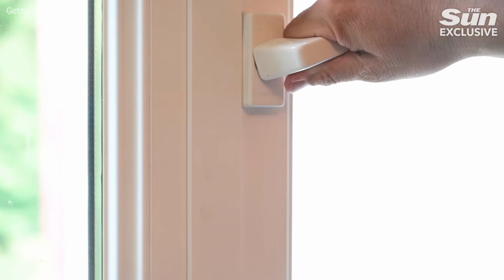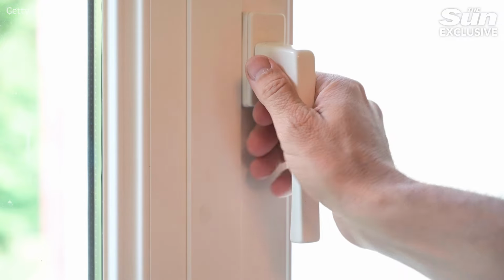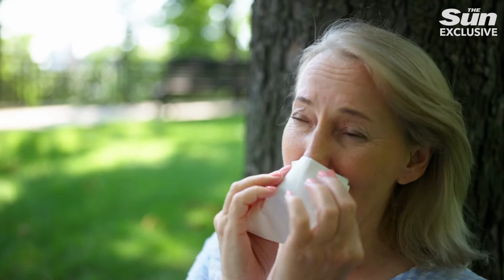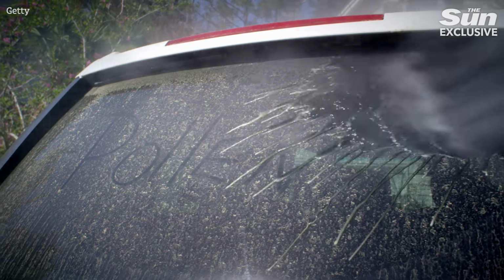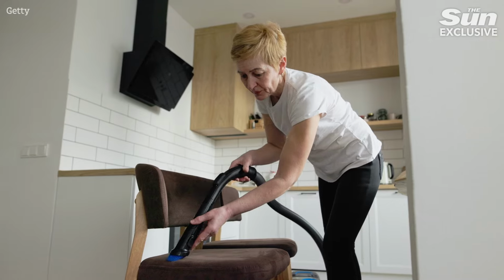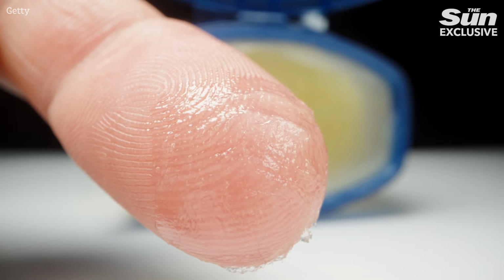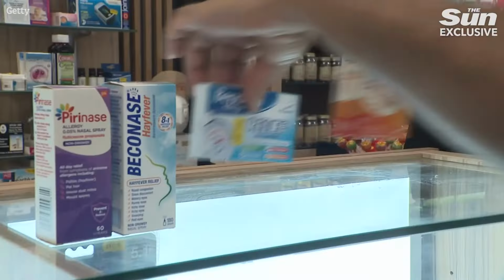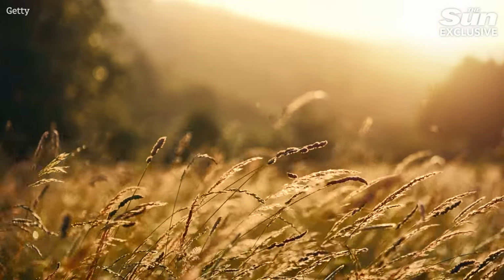GP-approved hay fever tips that really will stifle the sneezes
THE warmer weather has arrived and for millions of people that means hay fever.

Recent downpours coupled with higher temperatures are now about to trigger a “pollen bomb”.

It comes as the grass season starts, peaking in June and July, the Met Office warns.

And this year, experts say, we are suffering more than ever after the Covid pandemic forced us indoors.

Dr Adrian Morris, of the Surrey Allergy Clinic, has seen a record number of people seeking help for itchy eyes and runny noses.

He says: “I’ve had an enormous amount of enquiries from people who are really struggling with symptoms and, often, over-the-counter treatments are not working.”

Dr Morris is also seeing more children, adding: “Usually, it starts in your teens, but I am seeing more children around the age of six with symptoms.”

According to Allergy UK, 26 per cent of adults suffer from hay fever, caused by an allergy to plant pollen.

Margaret Kelman, a specialist nurse at the charity, explains: “It causes inflammation and irritation to the lining of the nose, eyes and throat.”

The trigger is usually grass or tree pollens, but it can also be set off by weeds or mould spores.

Margaret adds: “Hay fever can start in early spring and last through the summer to autumn.”

Lynsey Hope hears from some leading experts as they explain everything you need to know to survive the hay fever season.

The Sun delivers breaking news, latest gossip and incredible exclusives around the world with hubs in London, New York, Scotland and Ireland. Covering topics from news, money and sport along with our famous Fabulous Magazine,The Sun is the biggest newsbrand in the UK and one of the fastest growing news sites in the US.